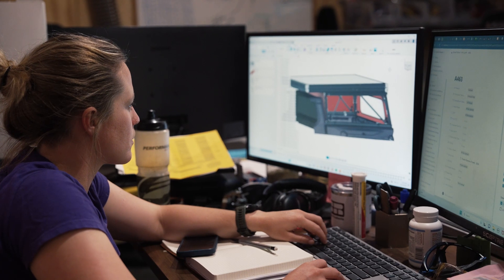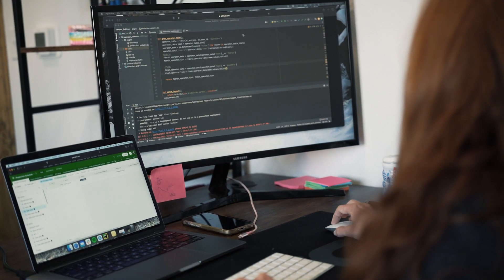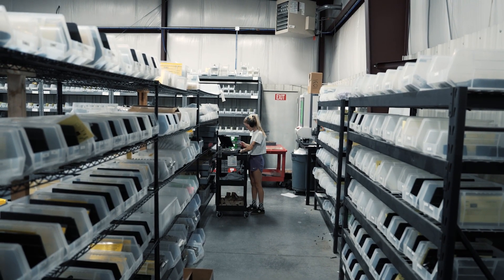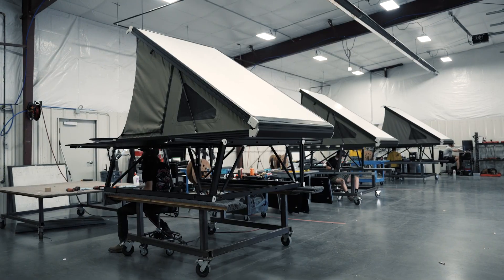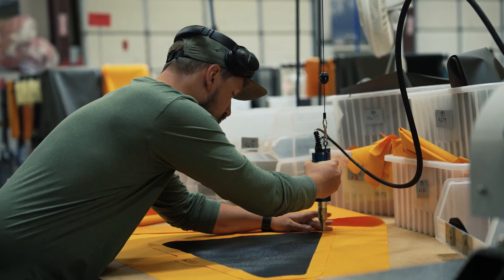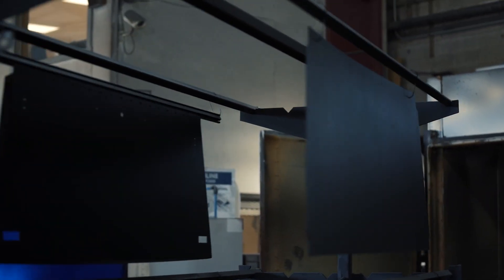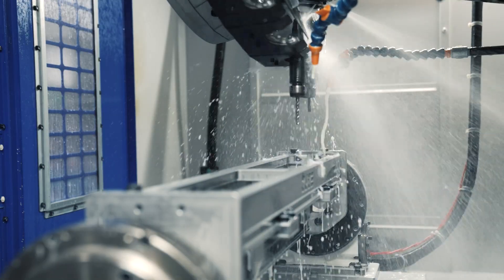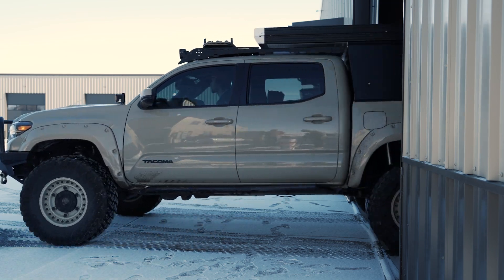How To Build a GFC Camper in Four Days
Here at GFC we are an Engineering Company that happens to make Campers. In this video, Clay H. our Production Manager walks us through the four day production cycle that allows us to stay on track for ship by dates and lead times with 100% accuracy.

Radically simple and immensely strong, GFC’s campers, rooftop tents, bed toppers, and cargo racks are able to go places no camper could before, all while improving your truck’s utility in daily driving. All GFC products are made in Montana by American employees earning a living wage, and are available nationwide through our network of partner shops.